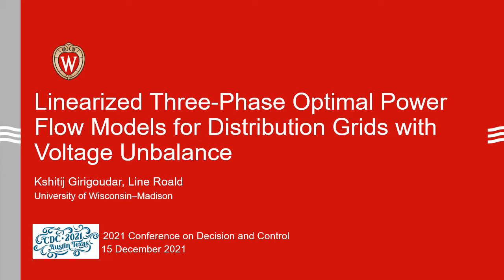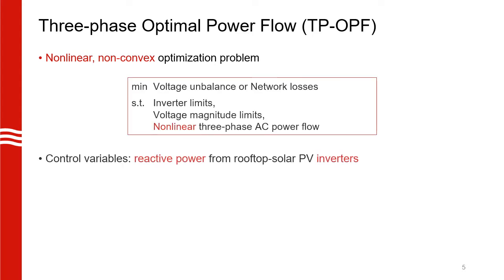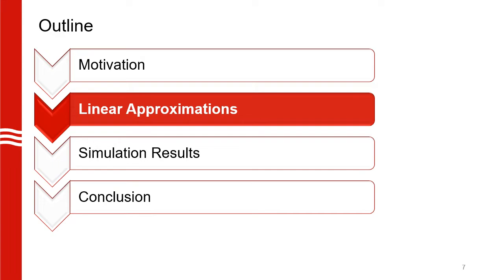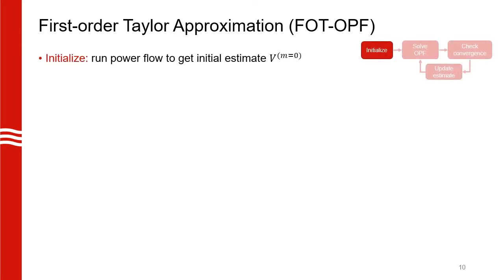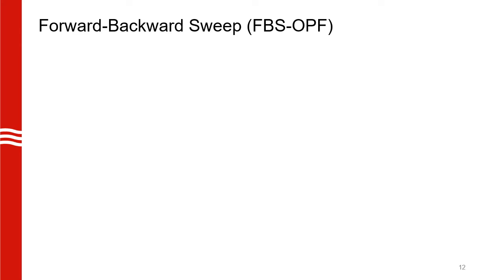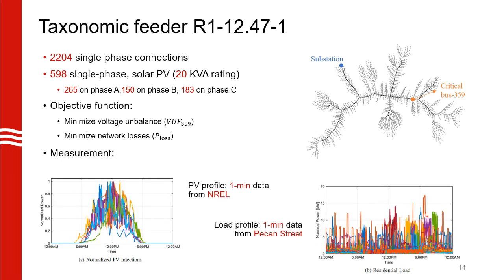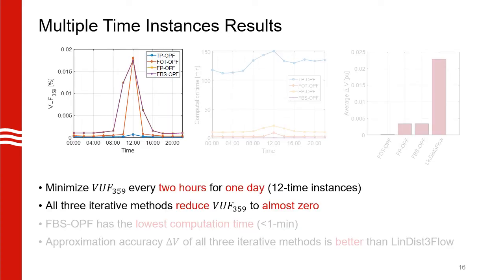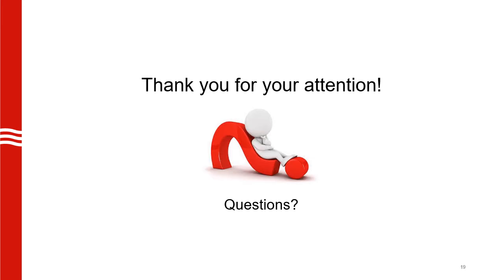Linearized Three-Phase Optimal Power Flow Models for Distribution Grids with Voltage Unbalance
Presented by: Kshitij Girigoudar
Venue: IEEE Conference on Decision and Control (CDC 2021)

Abstract: One of the major challenges to efficiently solving an optimal power flow (OPF) problem for large-scale, unbalanced distribution grids with high penetration of distributed energy resources is computation time. Although various convex relaxations of the OPF problems have been proposed for distribution grids, they do not scale well for large networks or guarantee solutions that are AC feasible. Many relaxations and linear approximations make limiting assumptions on the relationship between phase voltages, making them unsuitable for analysis of voltage unbalance. In this paper, we utilize three linearized formulations that do not make such assumptions to reduce the computational complexity.  For our analysis, we test the scalability and solution quality of the proposed strategies using a large 1833-bus taxonomic feeder.